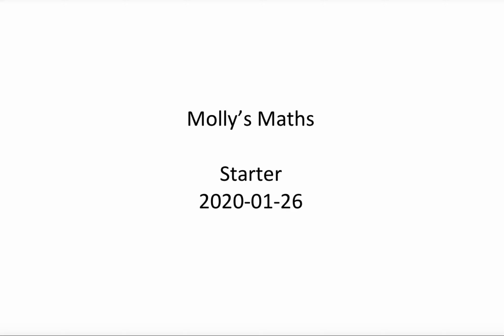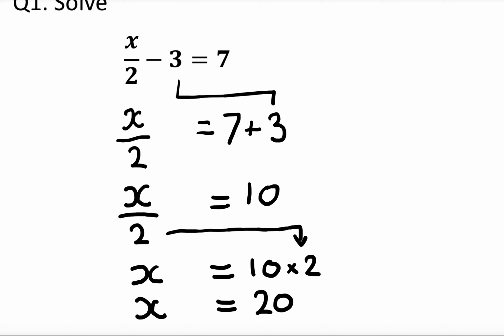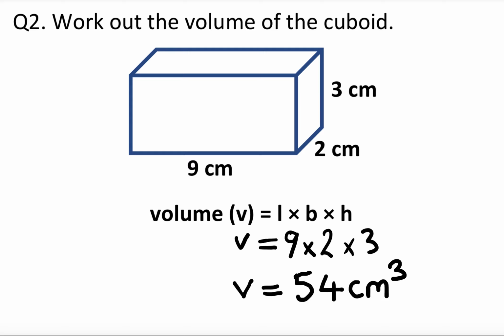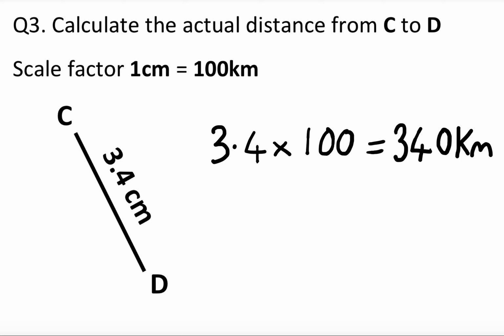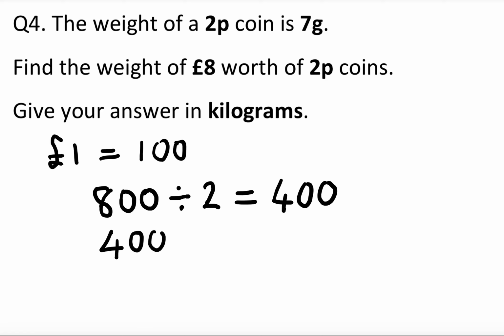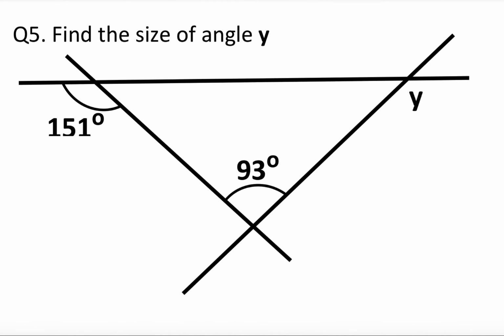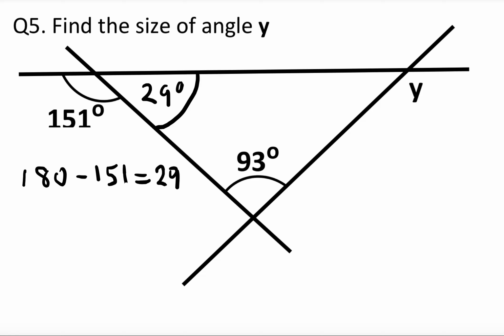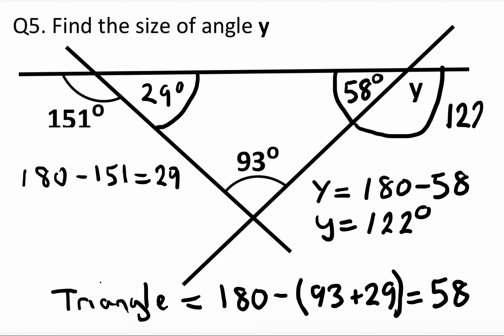2020 01 26 Starter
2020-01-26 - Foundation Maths